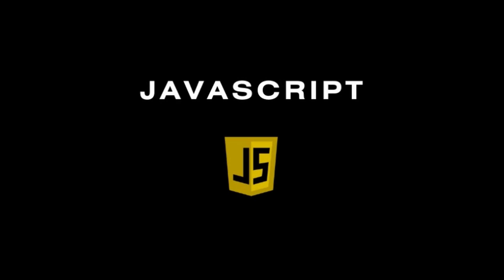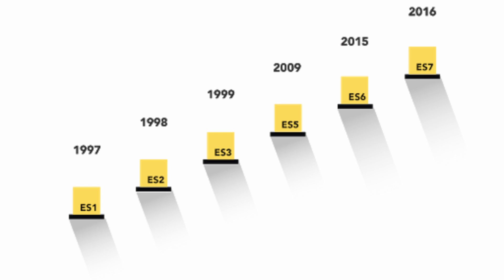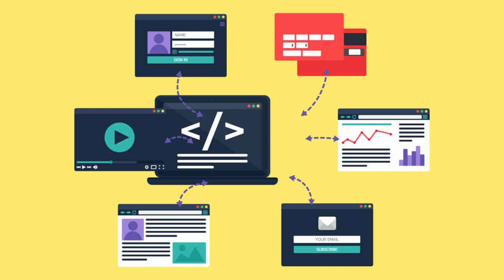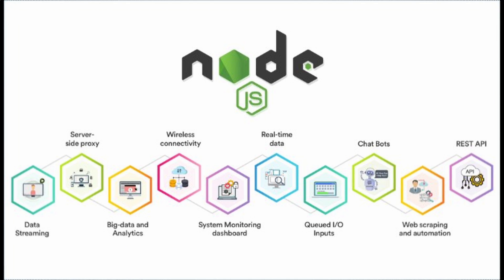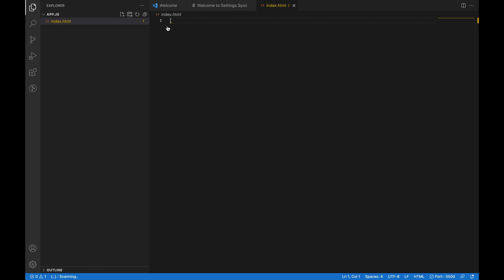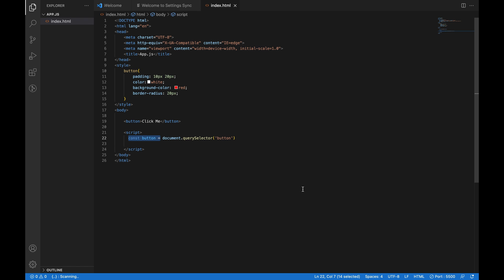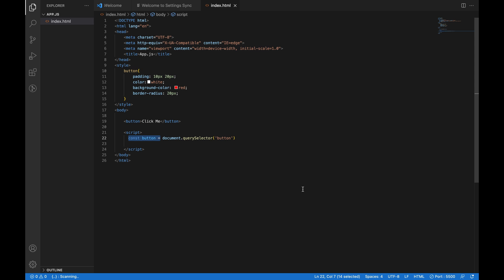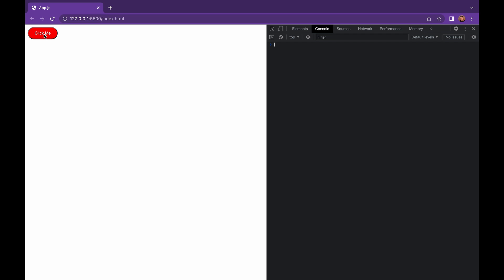How Javascript Works | For Dummies in 2 minutes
In this video, you will learn What Javascript is, how javascript is loaded tot he browser, syntax, frameworks, data types and also we will code a button that will display a click in a console.log.